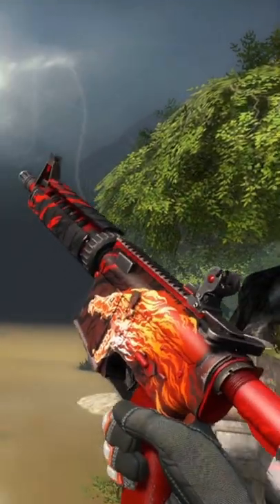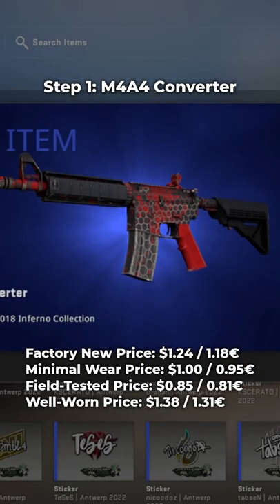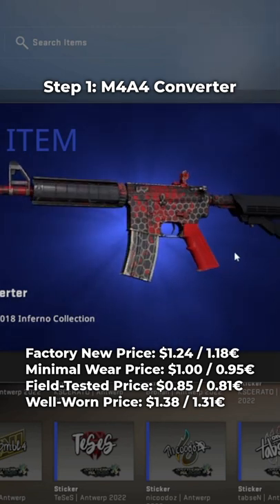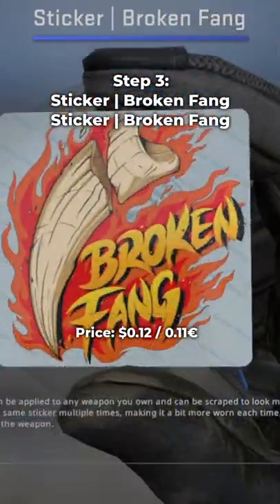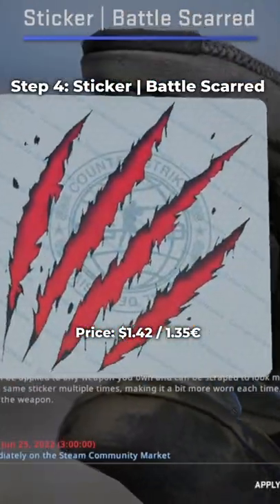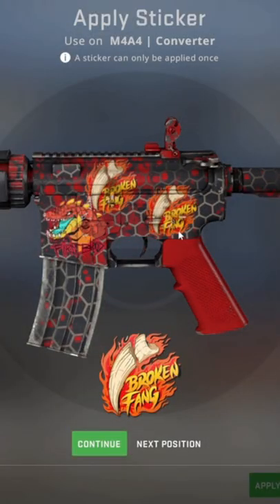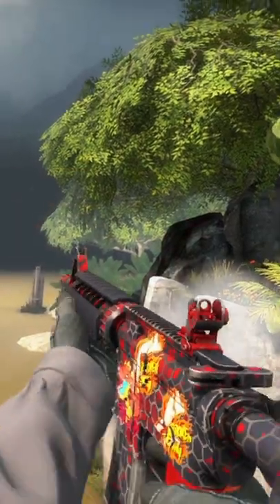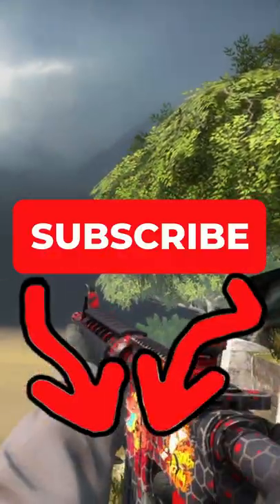How to craft a fake m4 howl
Here is how to craft a fake m4a4 howl on a budget. The total price of this fake howl craft is just under $5. It is perfect for anyone interested in owning an m4 howl but cannot afford the ridiculous price.